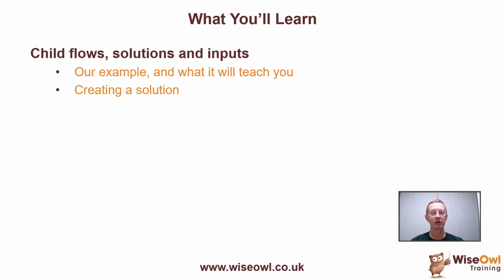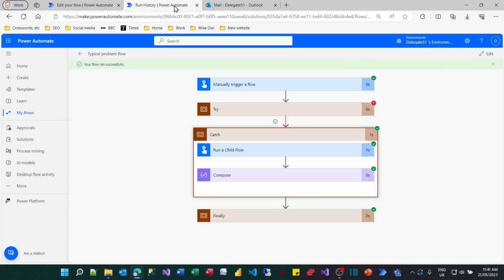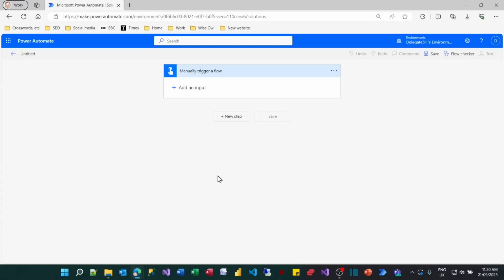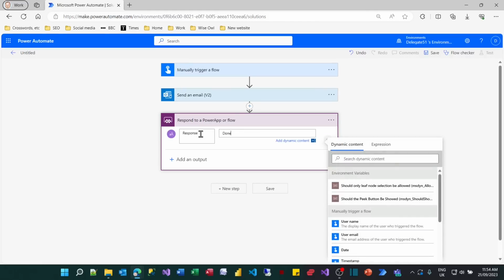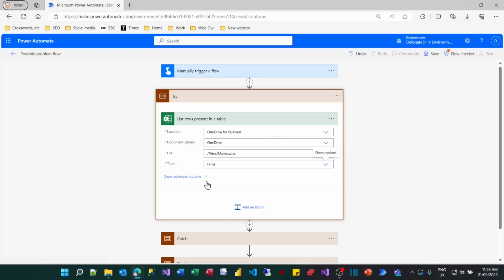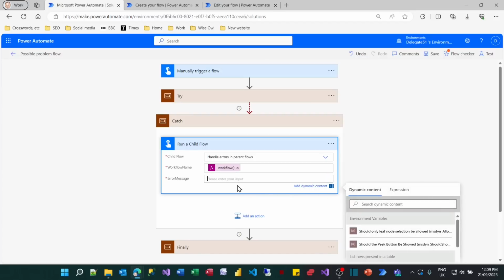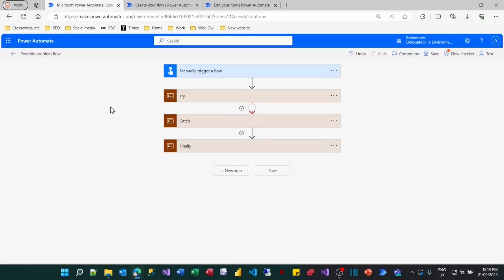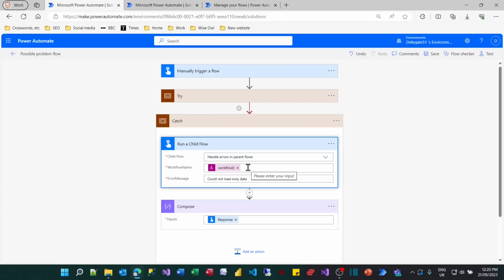Power Automate Part 14 - Child flows, solutions and inputs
You can download any files you'll need for this tutorial (click on the Files tab), although you shouldn't need any.

This video shows how you can delegate your error-handling to a separate flow, and then call this child flow when an error is triggered.  Along the way you'll also learn about passing inputs to triggers and about creating solutions.

Chapters
00:00 Topic list
01:03 What this tutorial will show
03:09 Creating a solution
04:14 Creting a child flow, with inputs
06:36 Returning a response from a child flow
08:24 Creating the example parent flow
10:51 Calling a child flow
14:29 Setting child flow permissions
15:53 Testing your flow

for more online training resources in Microsoft Excel, Microsoft Power BI, DAX, VBA, Python, Visual C#, Microsoft SQL Server, SQL Server Reporting Services SSRS, SQL Server Integration Services SSIS, Office Scripts, Power Automate and more!